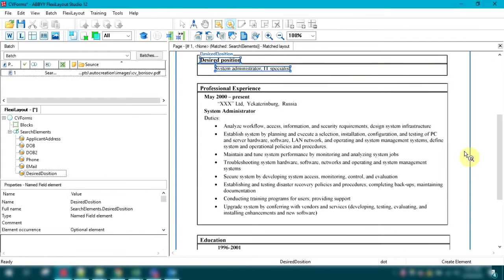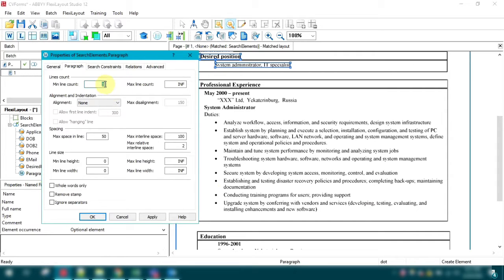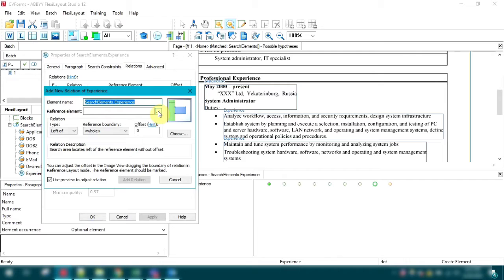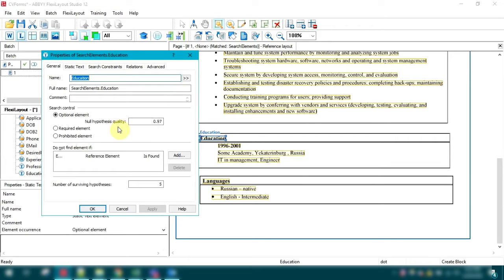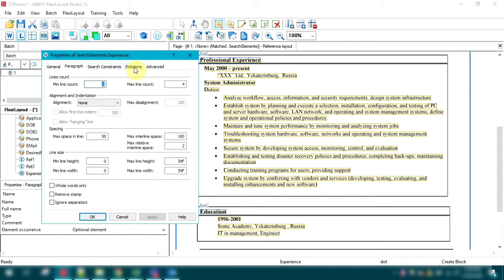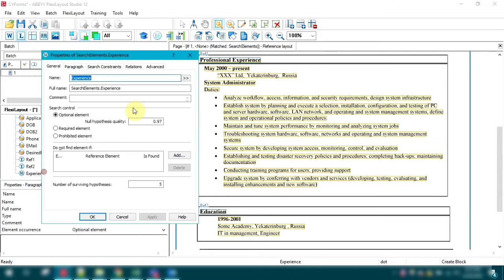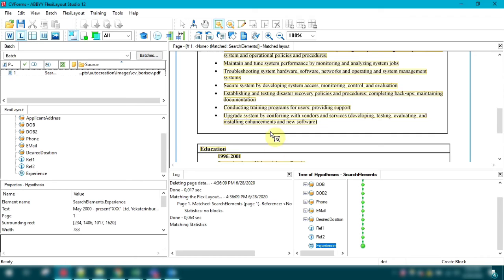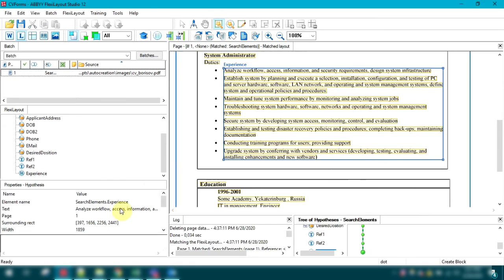ABBYY FLS - Part-3